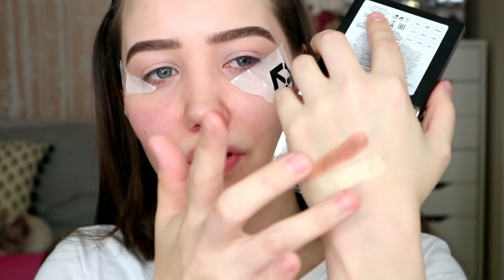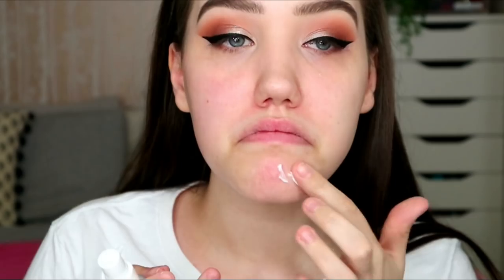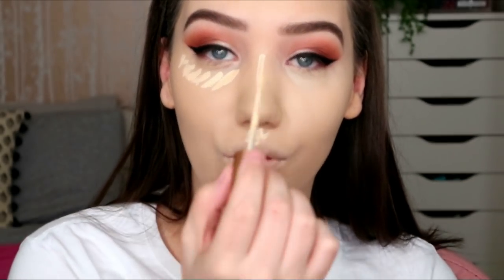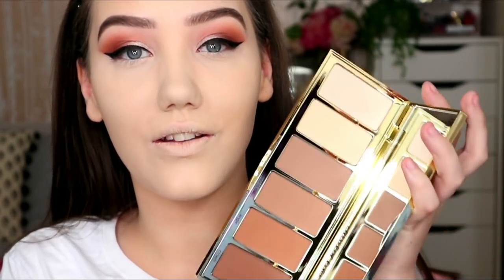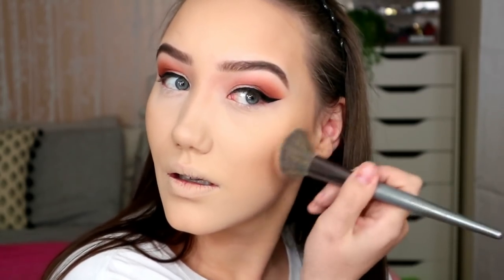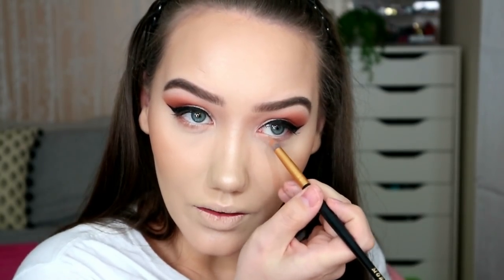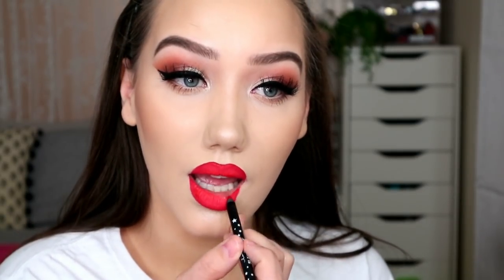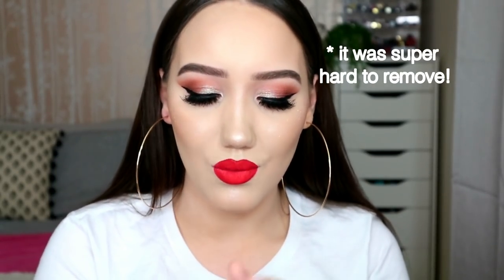FULL FACE OF FIRST IMPRESSIONS! | MAKEMEUPMISSA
Please note, products mentioned sent in PR are marked with '*'

Hey guys, so I'm finally getting round to sorting through my drawers and have a Full Face First Impressions for you! Let me know your thoughts!

Lottie London palette
Huda eyeliner
Unicorn lashes
Smashbox foundation
Iconic London concealer
Jeffree Star powder
Real techniques sponge
NYX setting spray
Tarte chisel palette
Rimmel bronzer
Natasha Denona bronzer
Barry M blush
Natasha Denona highlighter
Lottie London lip